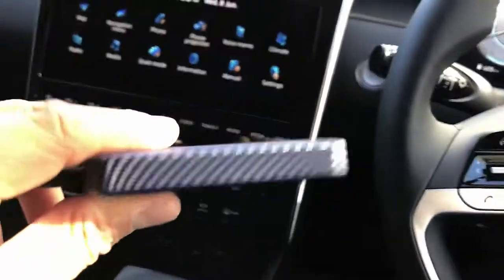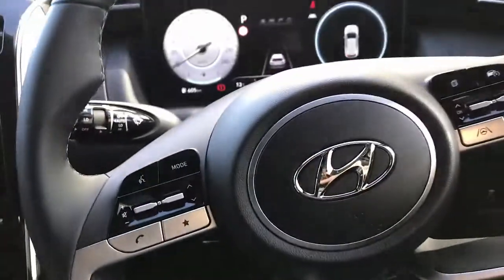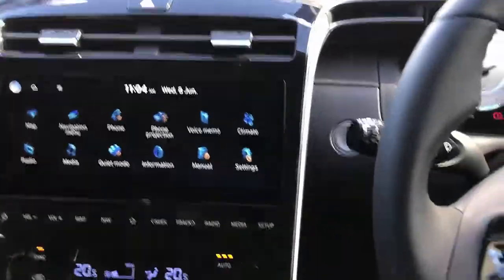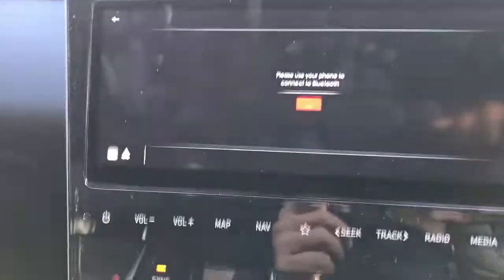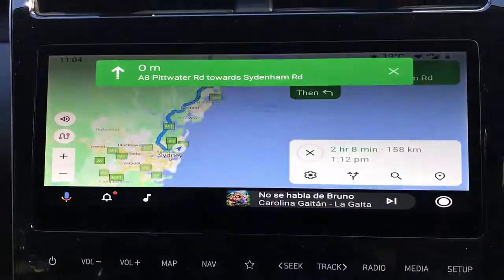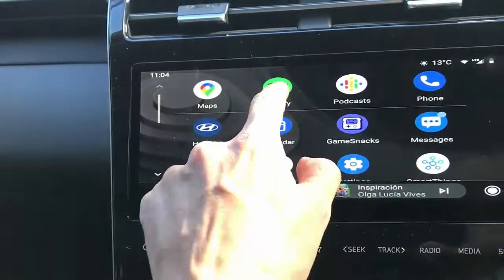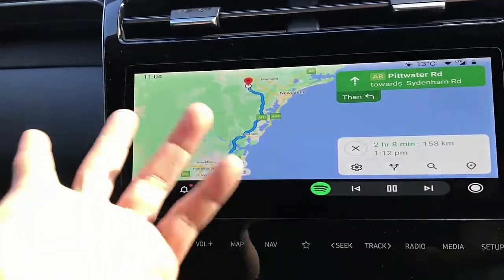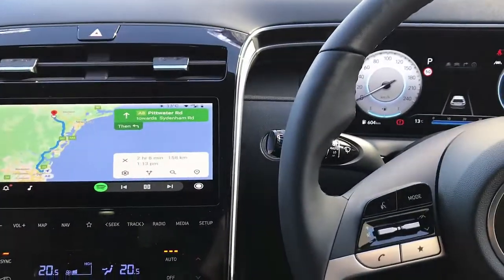How to install Wireless Android Auto on Hyundai Tucson using Plug & Play CP-AA Mini Carplay Adapter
Install Android Auto on cars that come with wired Carplay only as well.